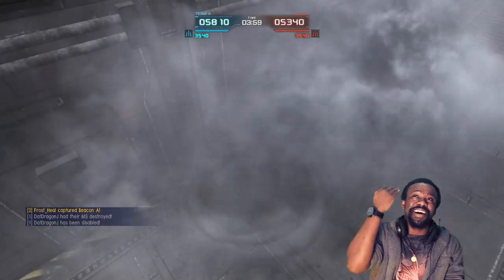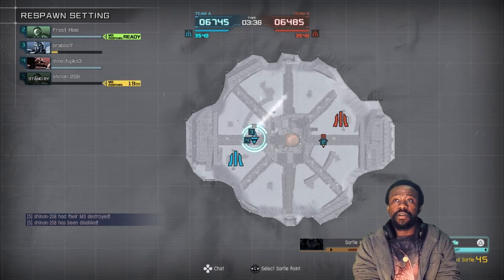Mobile Suit Gundam Battle Operations 2: Out here catching pilot with ZZ high mega cannon loving it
Fun interactive Gundam game where we make our way up the pilot rank and show the world the ace pilot within while climbing to the top ace pilot. Fun online ranked matches where we put our pilot skill's against other pilots of the world Twitch Mobile Suit Gundam Battle Operations 2 Mobile Suit Gundam BO2#MSBO 2#DatDragonJ